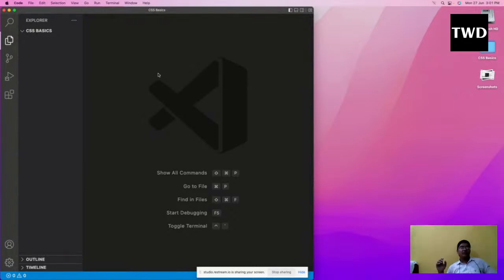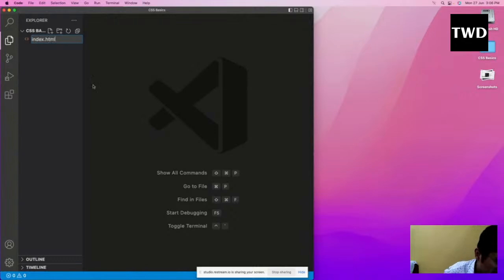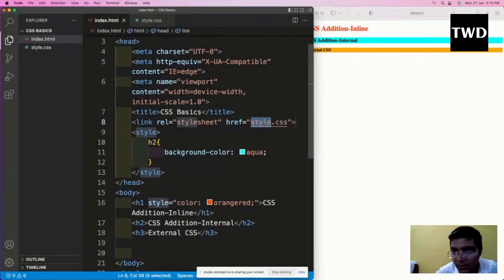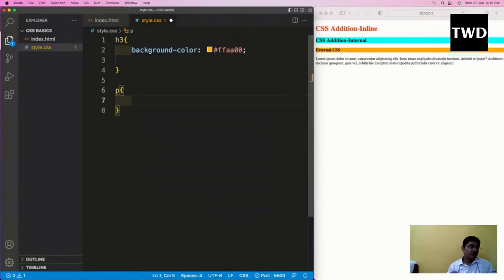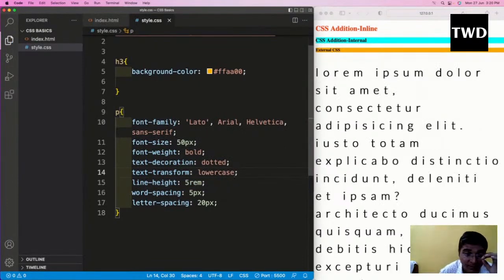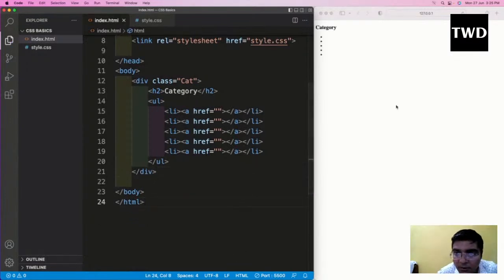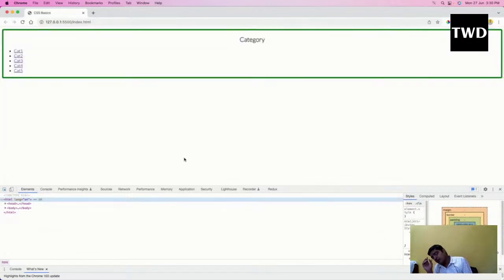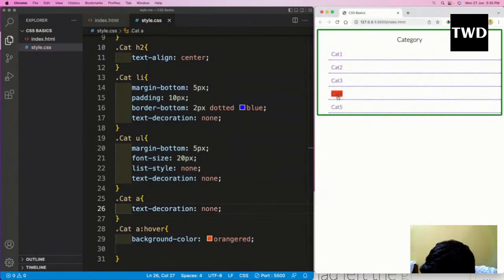🔴 CSS Beginner to Advanced | Day 1 | WebAppUpgrade